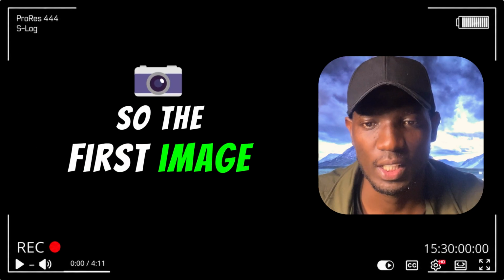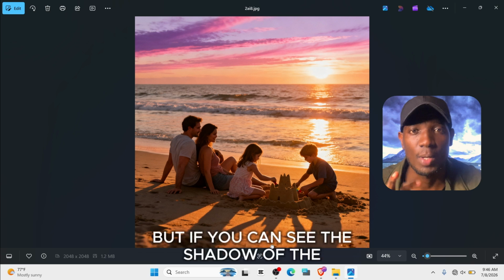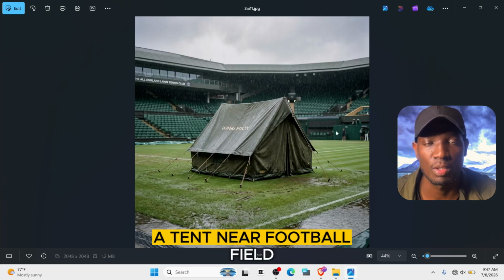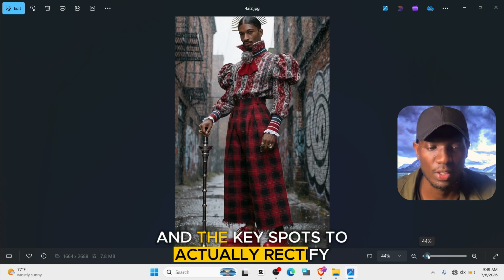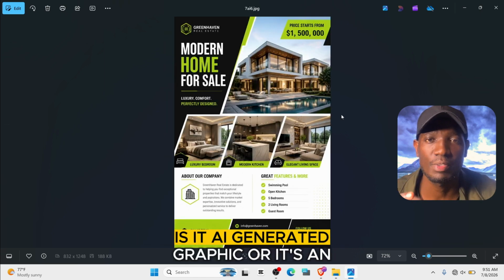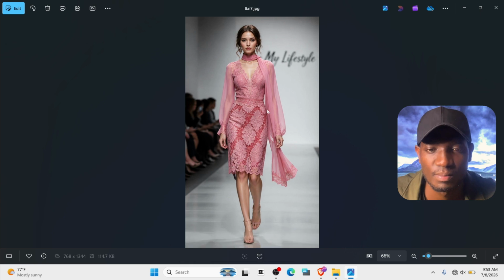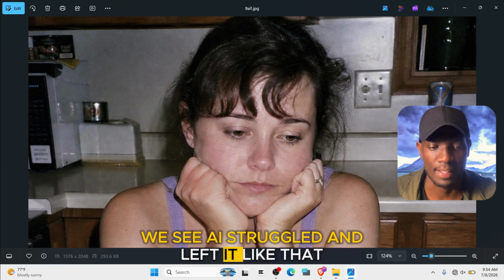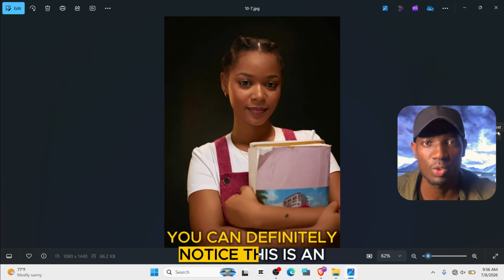Can You Spot the AI Images 18 Photos That Will Fool You! 🤯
AI images are now so realistic that even experienced internet users get fooled.

In this challenge, you'll see 18 different images and your job is simple: decide whether each one is AI-generated or a real photo before the answer is revealed.

But this isn't just a guessing game.

After every reveal, I'll explain exactly what gave it away and teach you the clues professionals use to identify AI-generated images. You'll learn to spot fake hands, unnatural lighting, unrealistic skin, impossible reflections, background mistakes, strange shadows, inconsistent text, perfect symmetry, and many other hidden signs.

By the end of this video, you'll be much better at telling the difference between AI-generated images and real photographs.

* How to spot AI-generated images
* AI vs real photo comparison
* The biggest AI image mistakes
* How AI images trick people online
* Tips to detect fake images
* Why AI images are becoming harder to identify

👇 **How many did you get right out of 20?**
Comment your score before reading other comments!

If you enjoyed this challenge, don't forget to Like, Subscribe, and turn on notifications because I'll be releasing more "AI or REAL?" challenges featuring even harder images and videos every month.